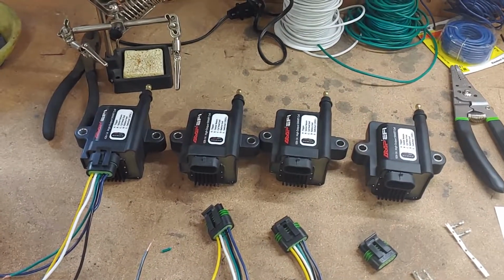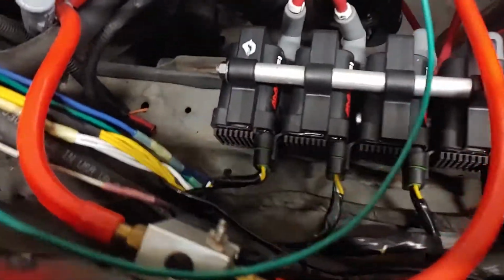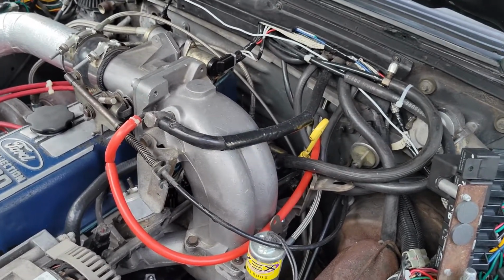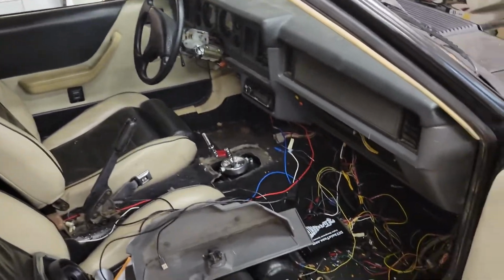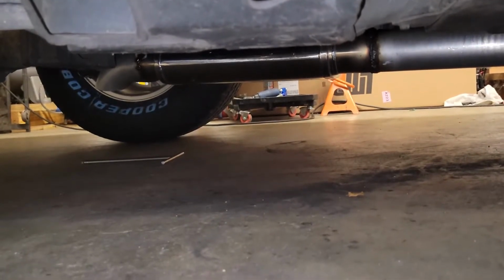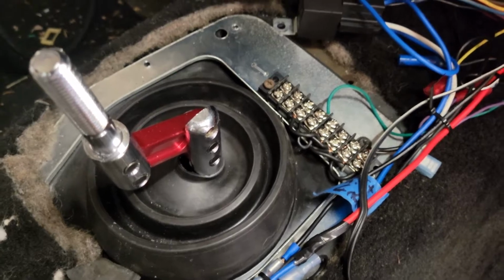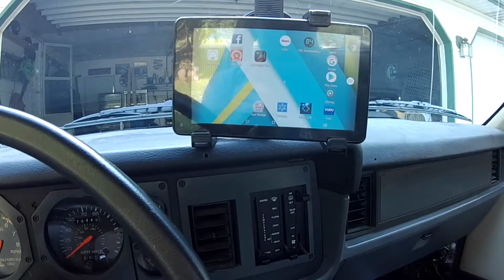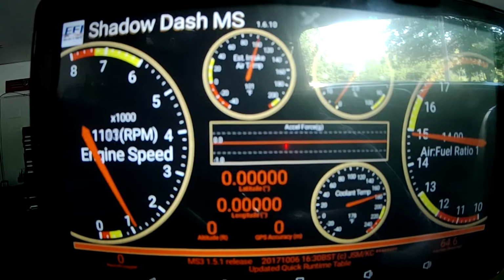Mustang SVO paint work and wiring